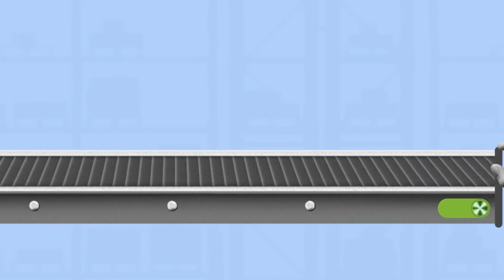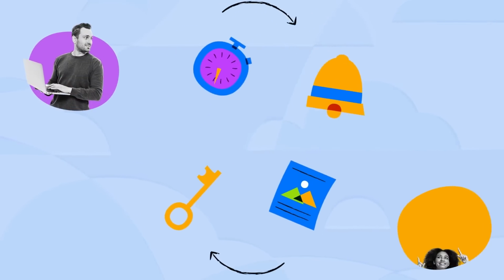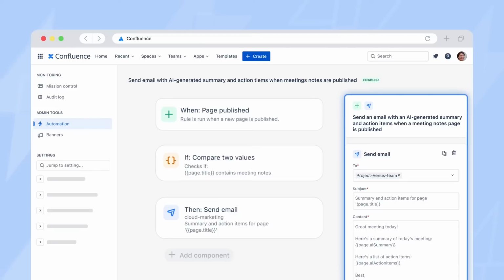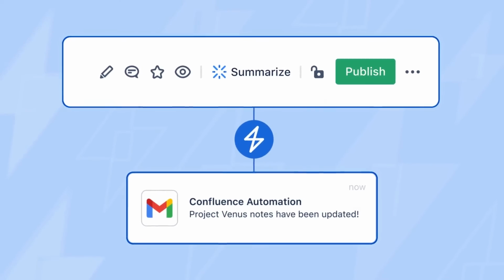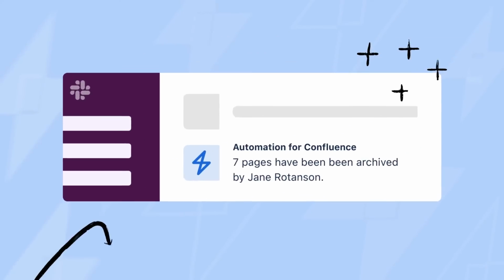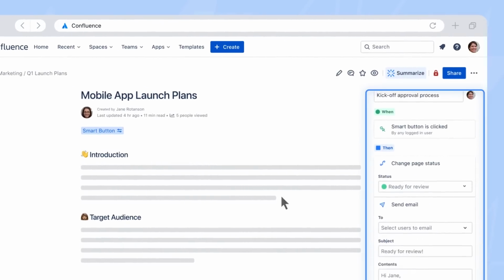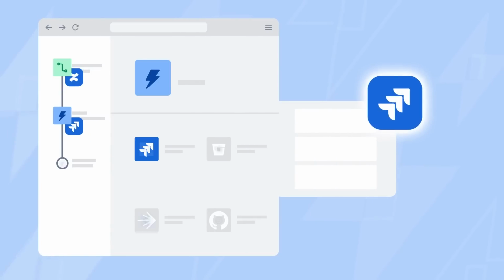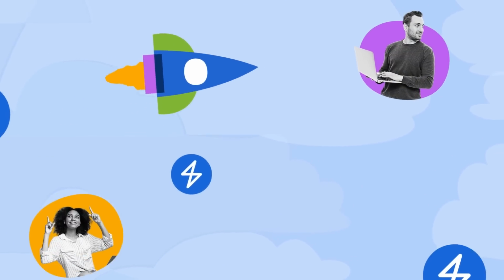Move work forward with Confluence Automation | Atlassian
What if your teams could save time by eliminating repetitive, manual tasks, such as notifying teams after every meeting, updating permissions, and more?

With Confluence Automation, now you can easily eliminate these manual tasks and more. It helps teams manage, organize, and scale content – all without lifting a finger. By removing these manual tasks, automations frees up time for your teams to focus on more strategic work.

But don’t just take our word for it – try Confluence Automation for free today in Confluence Premium!